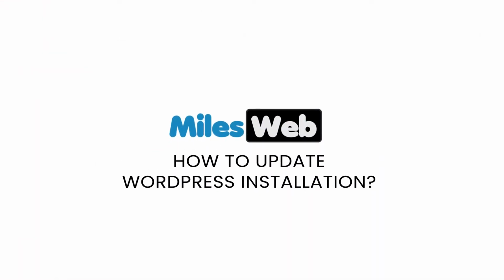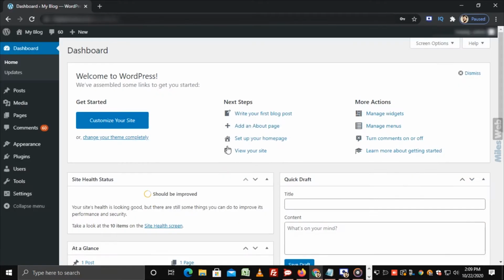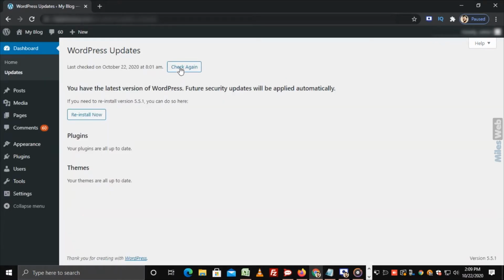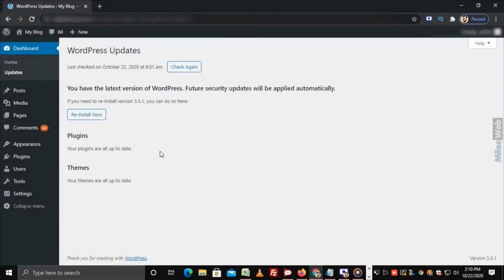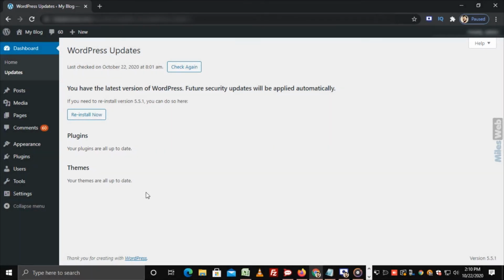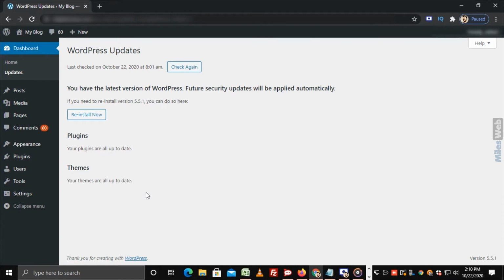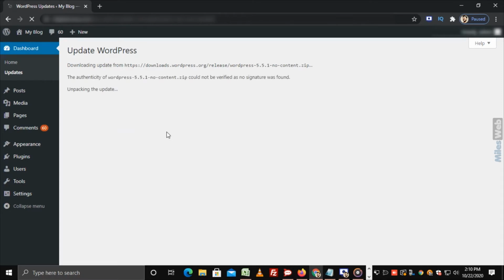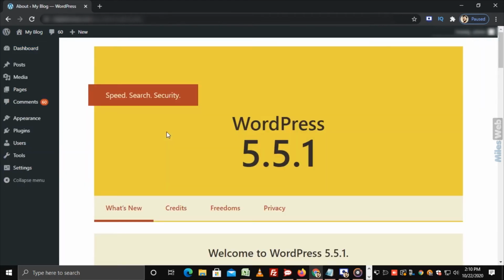How to Update WordPress Installation? | MilesWeb